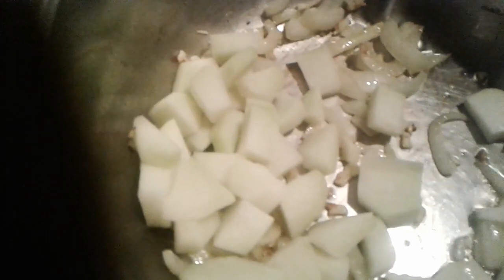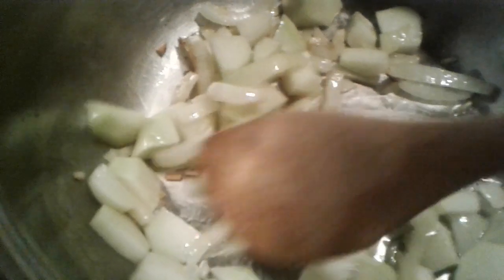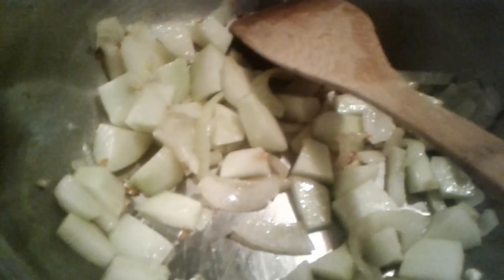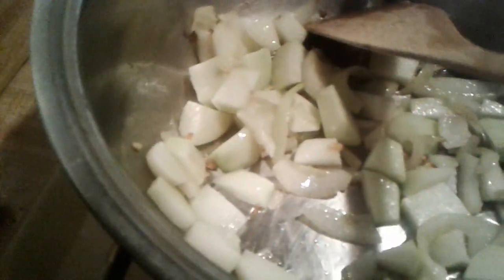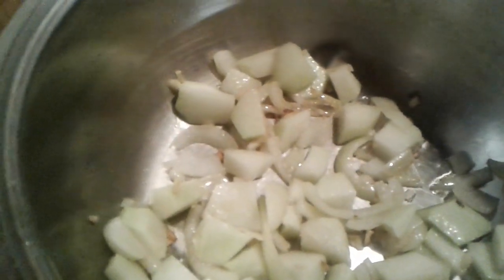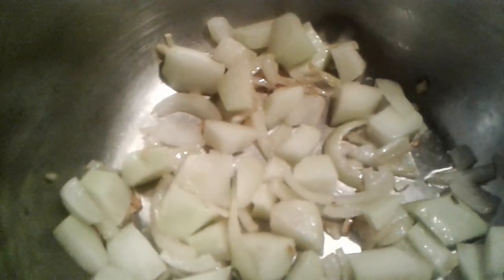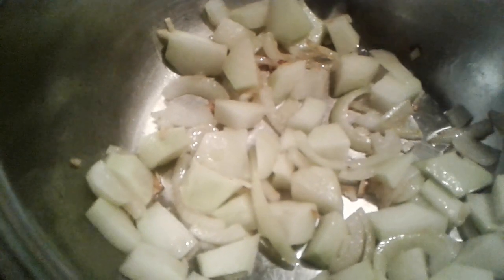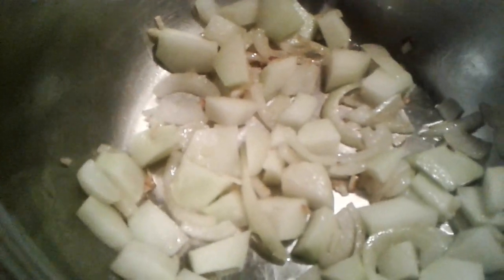Cooking Kohlrabi for the First Time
A visit to the farmer's market allowed me to purchase some kohlrabi for the first time, and I decided to prepare some for dinner. I was surprised at how delicious it really is. I prepared it in a manner similar to other greens, and they were delightful! Going to make this a regular in my diet, and I now plan to put them in my garden.